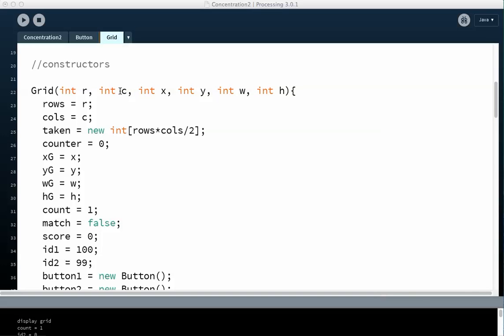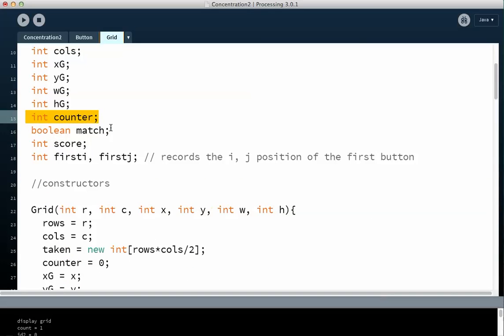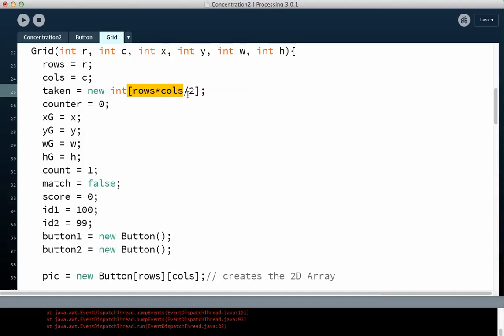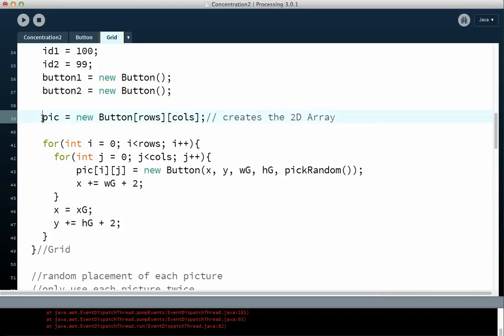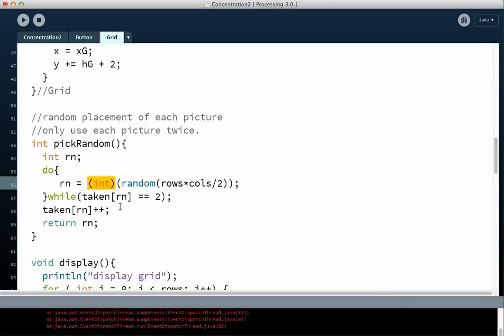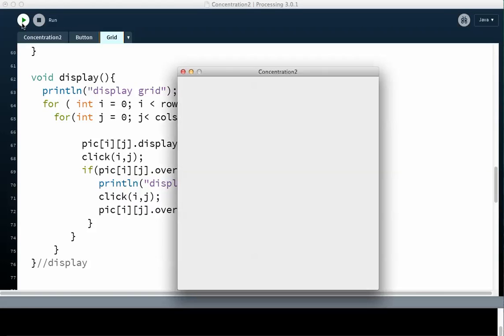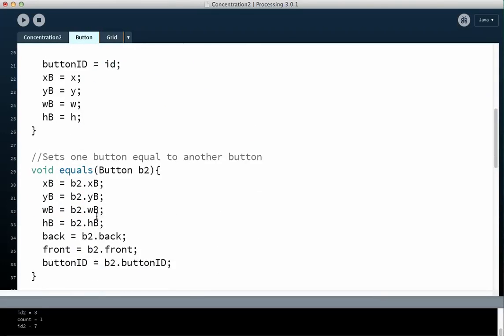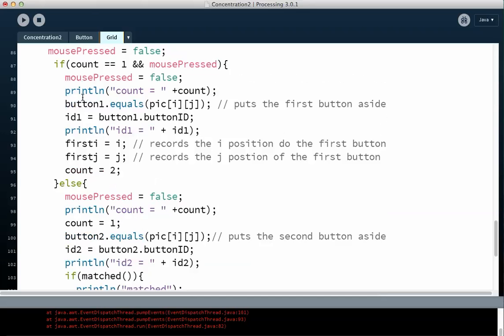ConcentrationVid7 - Editing the Grid class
We take away the two constructors. making all grids images. We add in a random number image generator and write several small methods for matching and clicking.